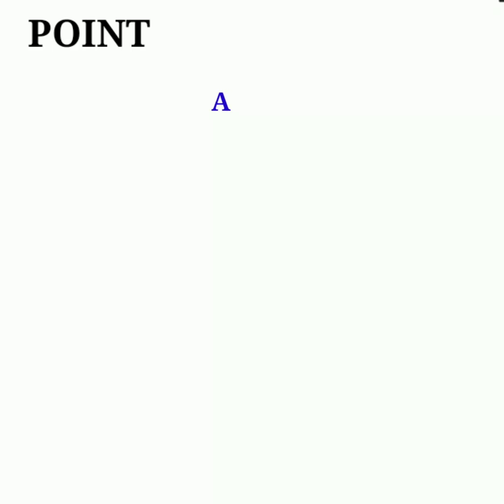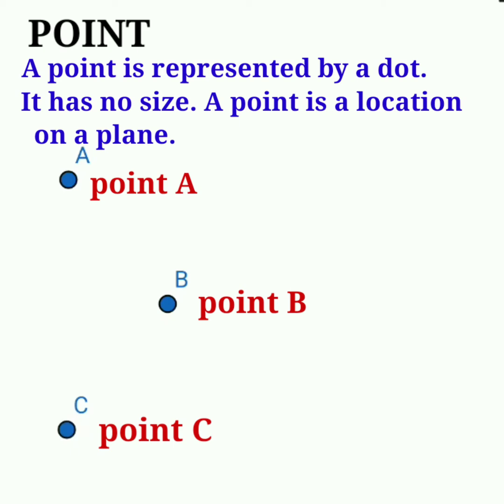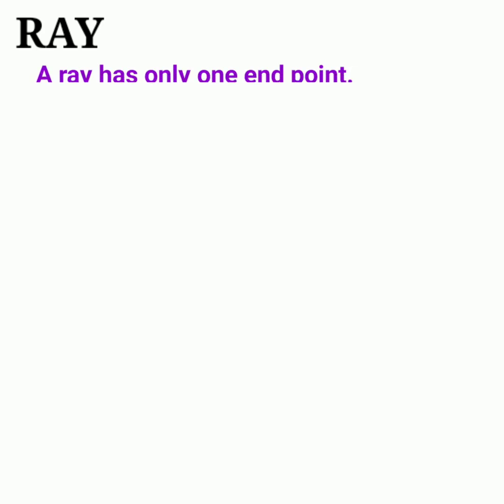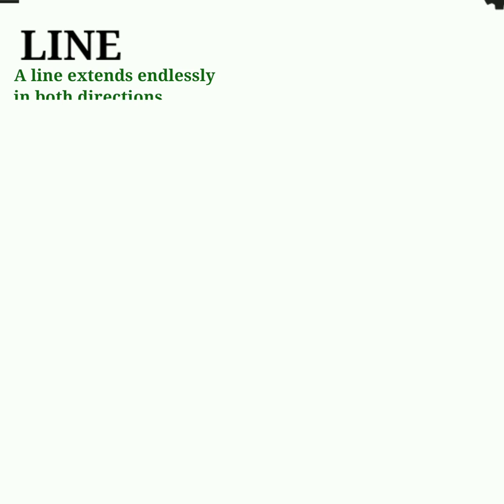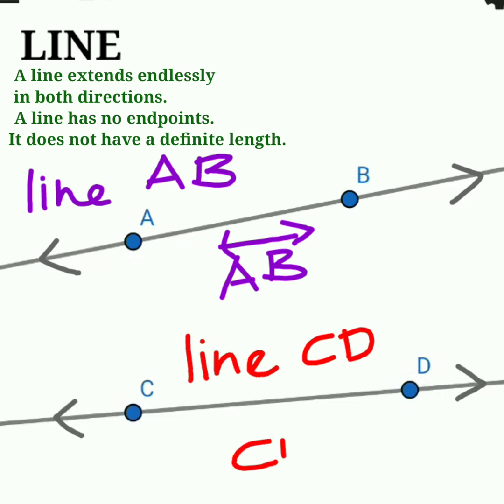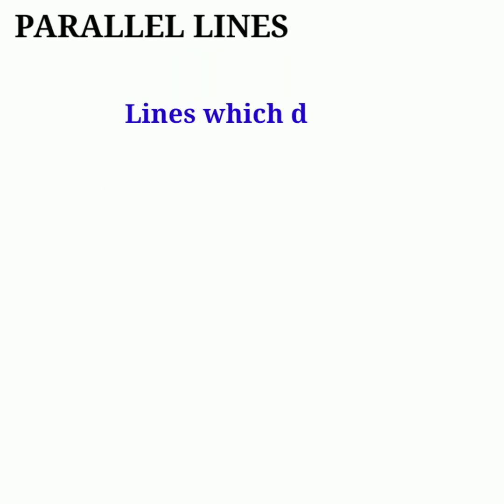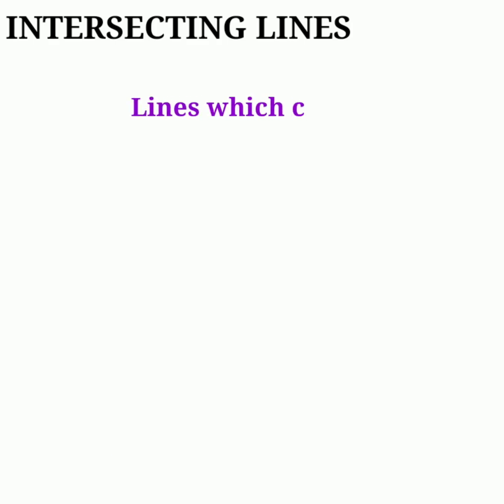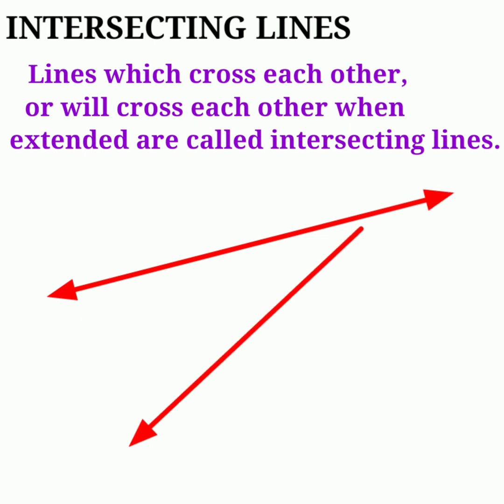line, line segment,ray parallel lines and intersecting lines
point
ray
line
line segment
parallel lines
intersecting lines